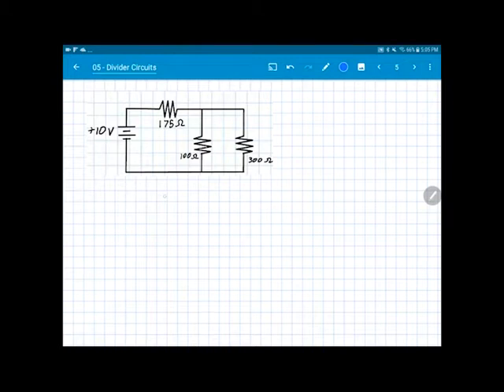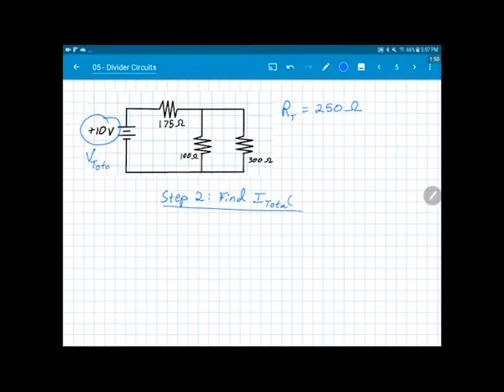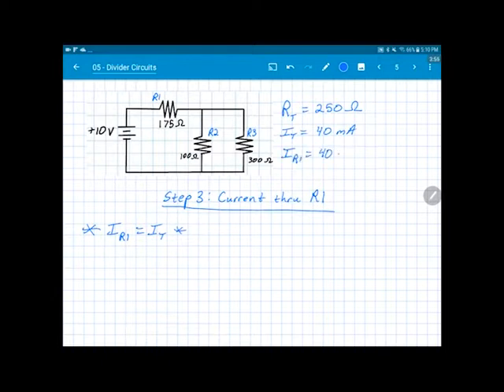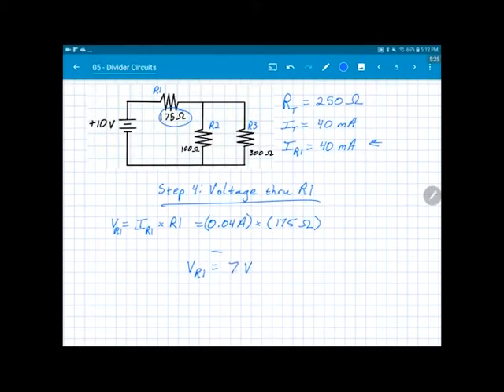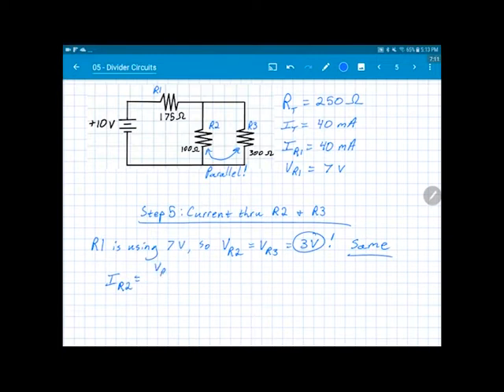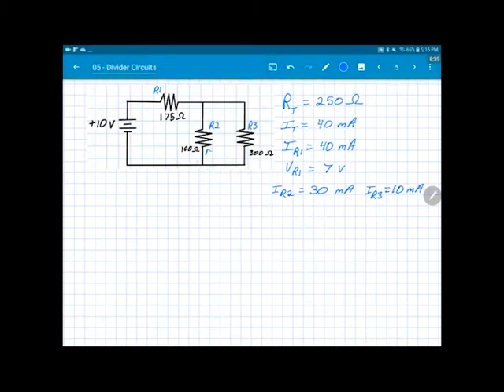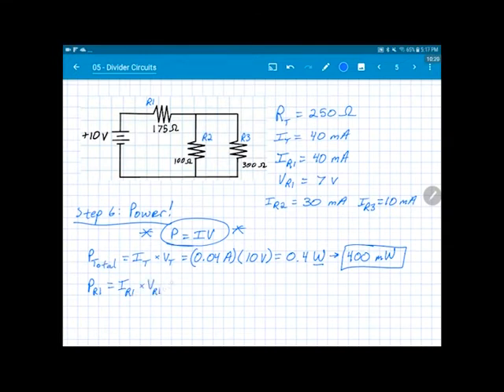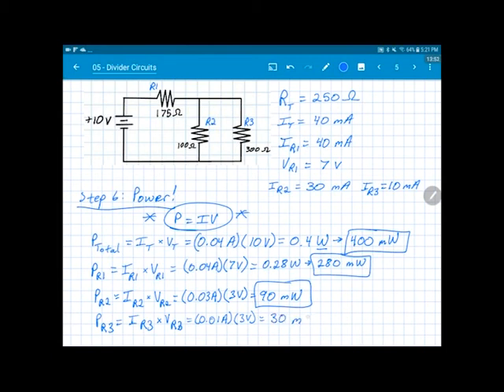Solving a Complex Circuit